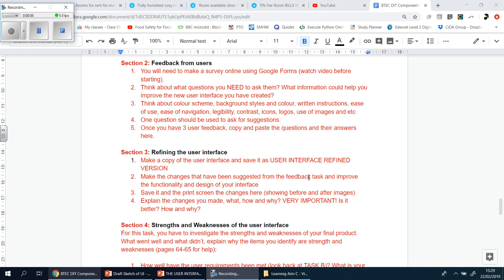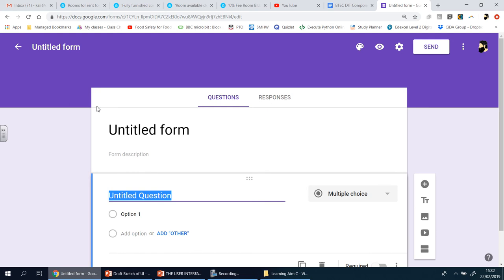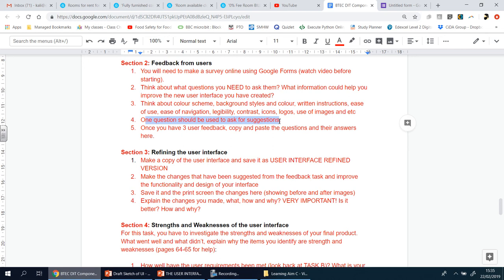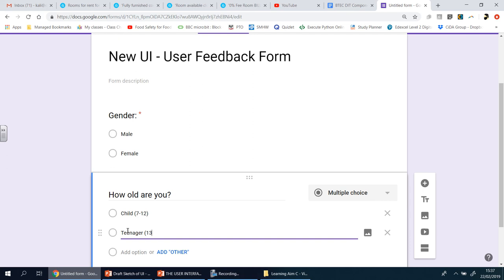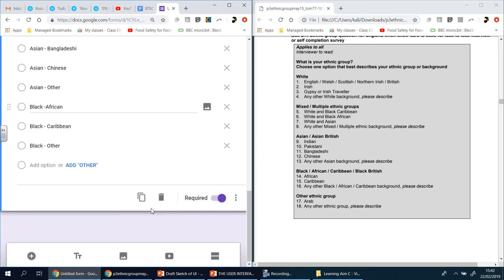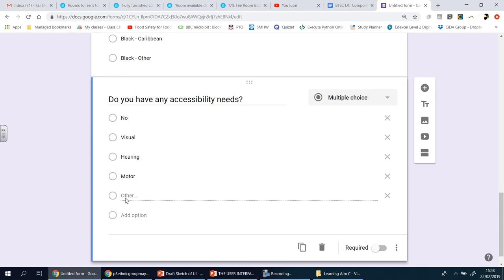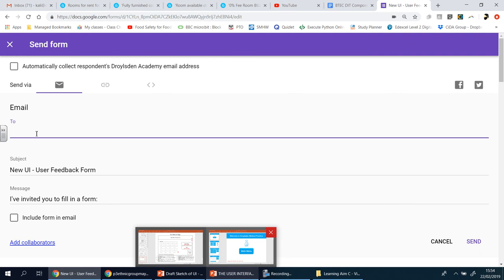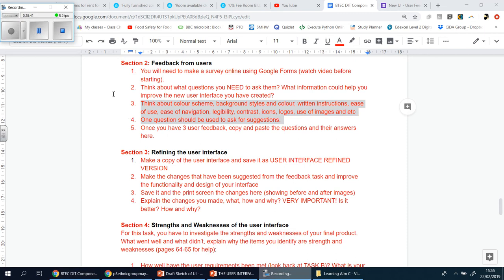5 Section 2 Creating and sending a feedback form